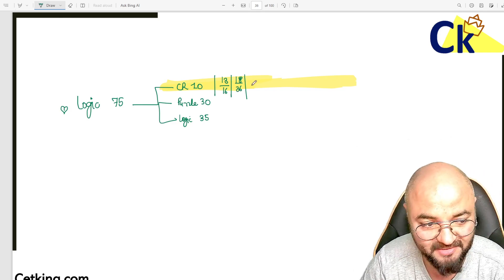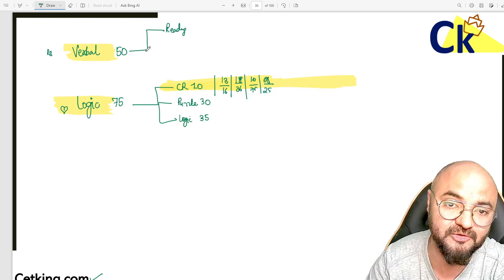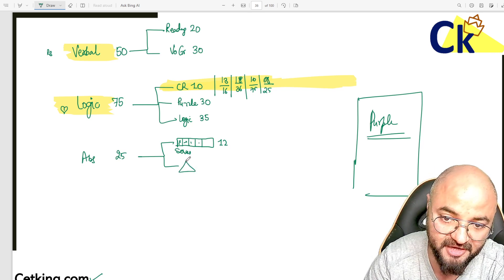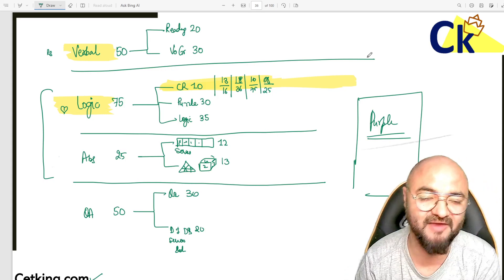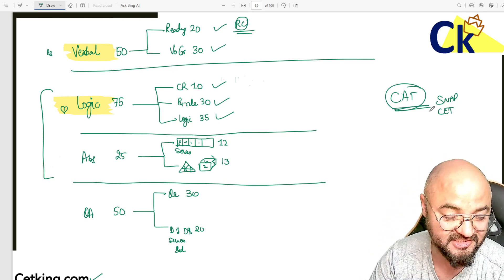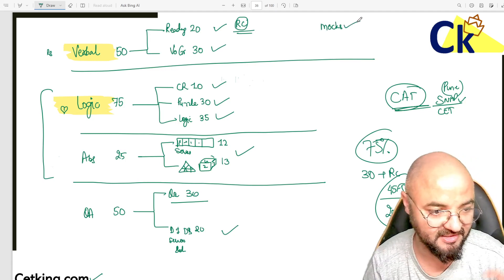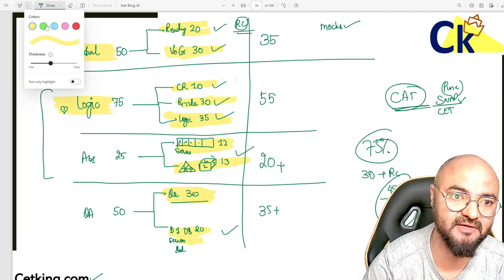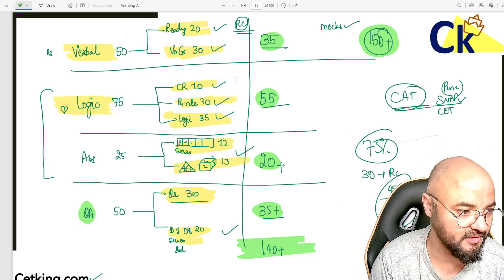MBA CET 2024 | Full Syllabus Breakup & Target Setting